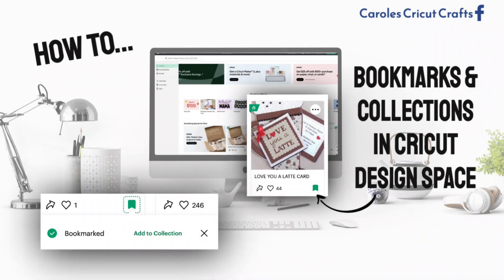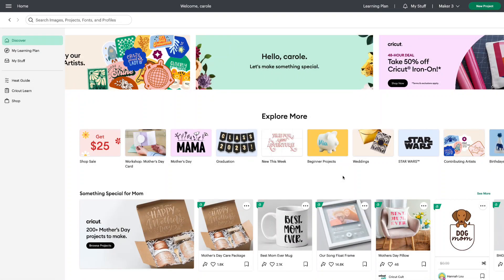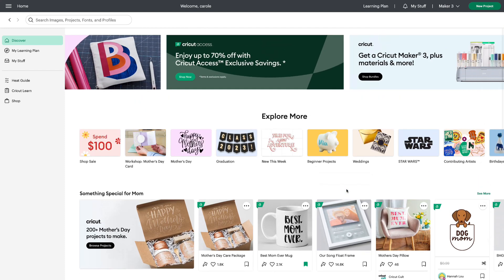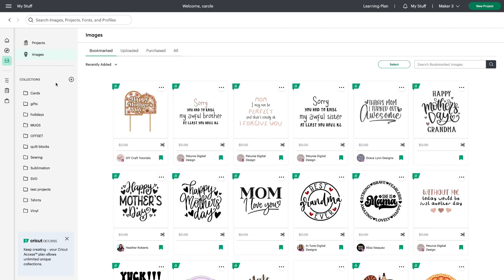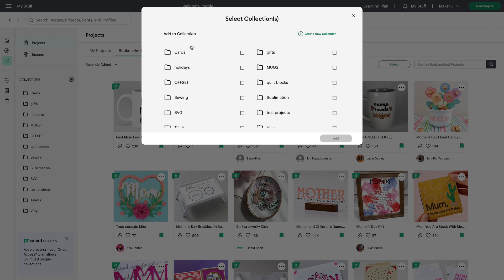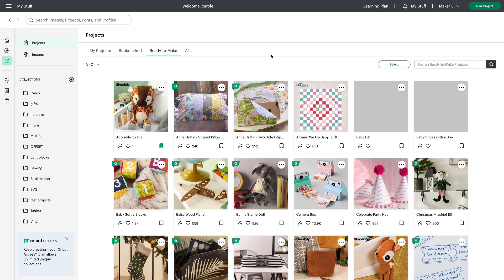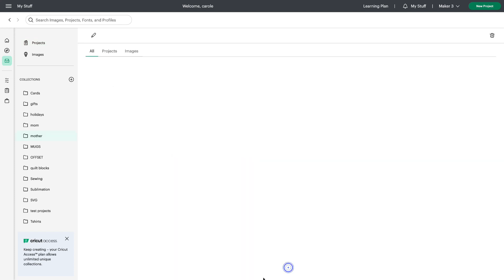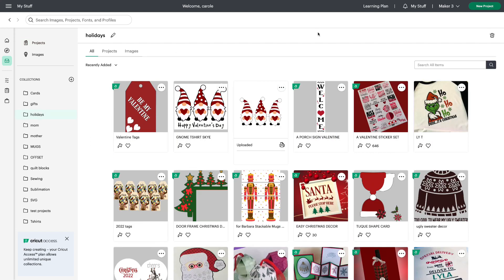HOW TO, BOOKMARKS & COLLECTIONS with CRICUT DESIGN SPACE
**My crafting group; Caroles Cricut Crafts

**My sublimation and infusible ink group; Sublimation & Infusible Ink with Cricut